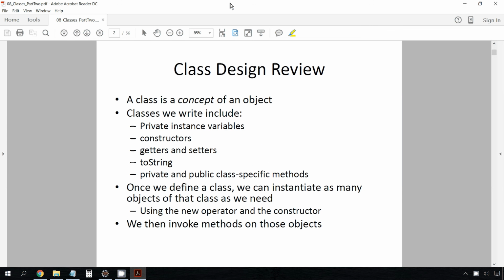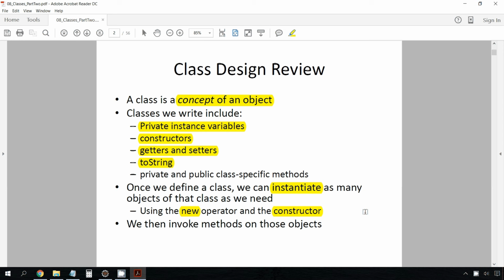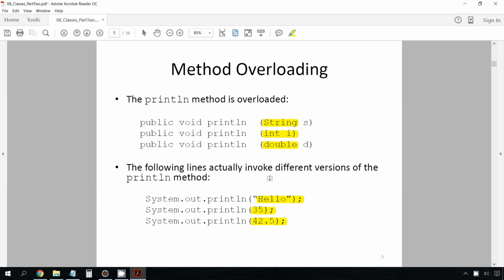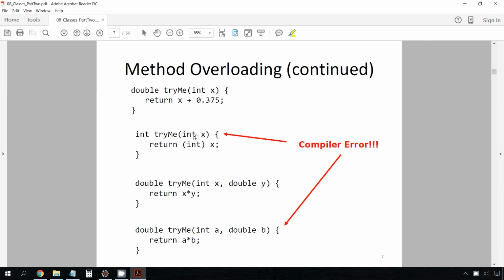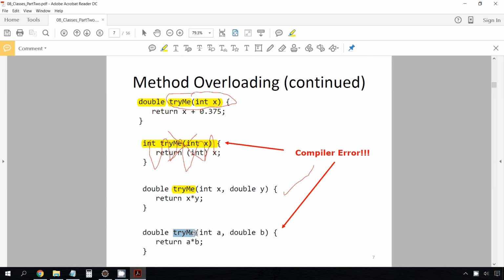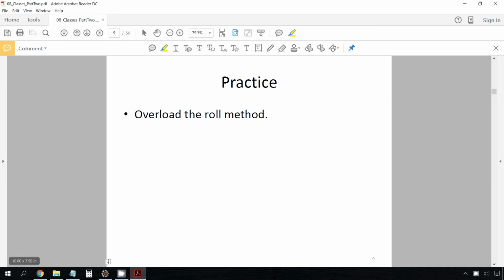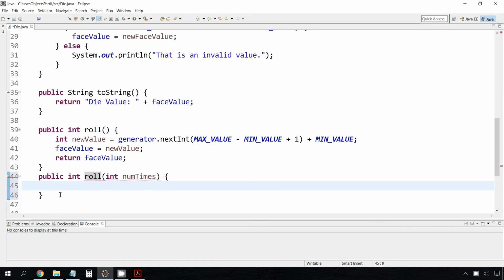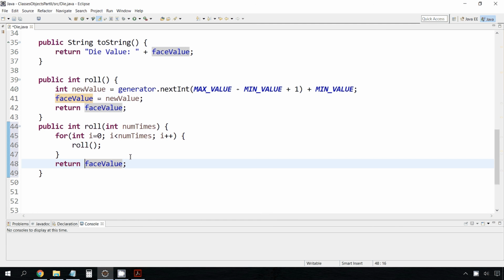ClassesObjects PartTwo 01 OverloadingMethods